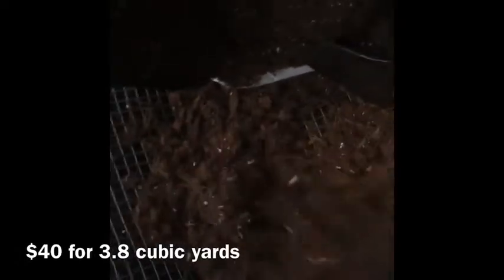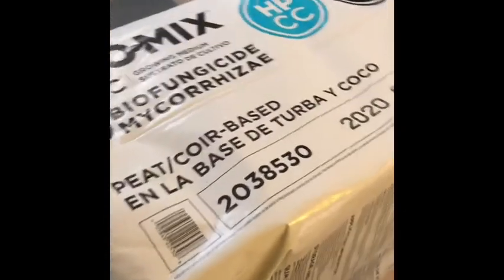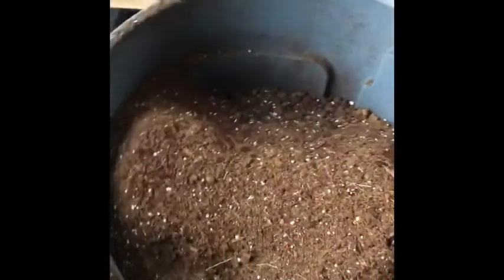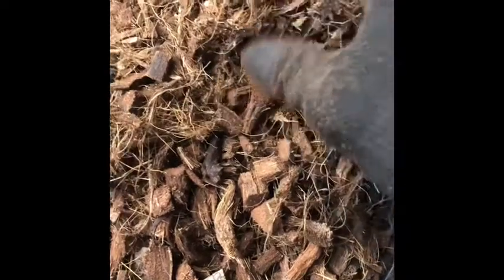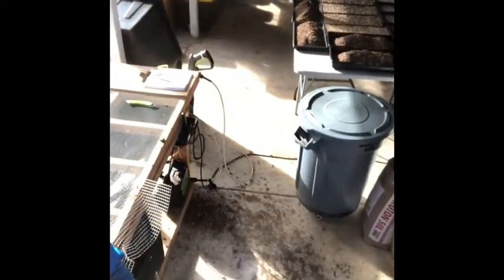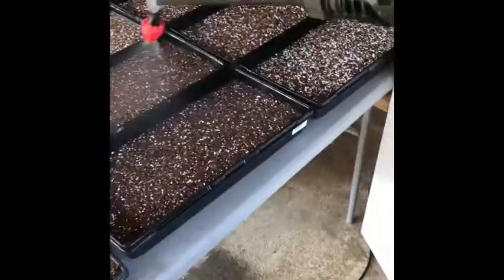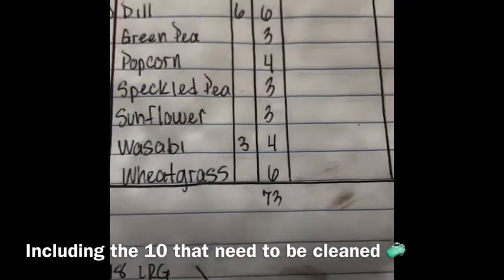A day in the life of a micro green farmer.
Good morning 🌞
Register on our website and take advantage of our microgreen salad share program. Get some of the worlds most nutrient dense superfoods delivered to your home.

👆👆👆Place an order 👆👆 👆👆